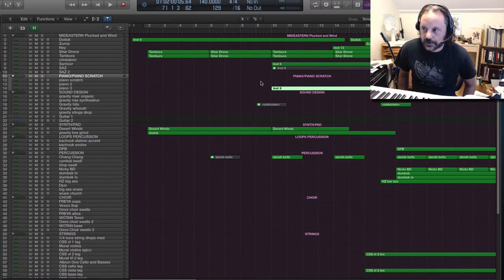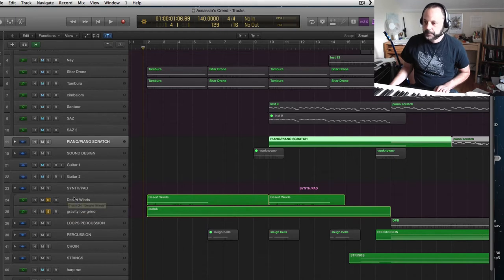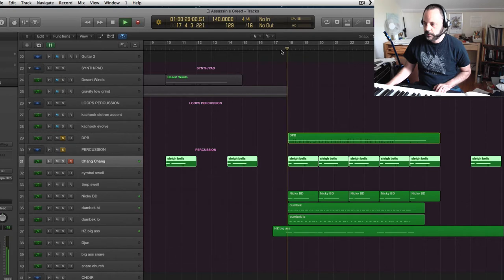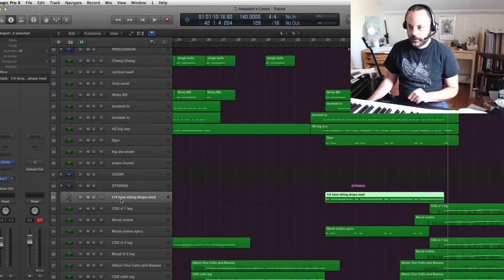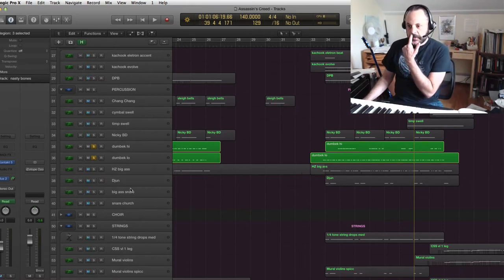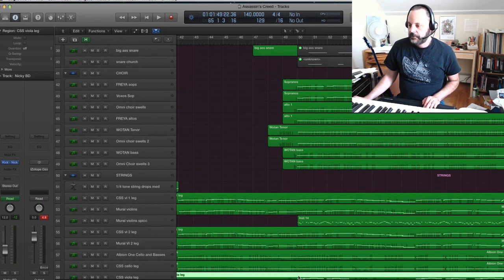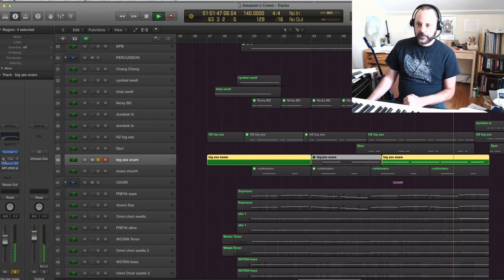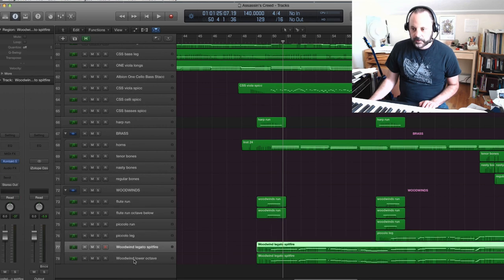How To Mix and Master An Epic Hybrid Track Part 1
I get a lot of questions about mixing and mastering epic trailer tracks. In the first of this 2 part series we will look at a piece of mine and go from the arrangement to final mastered mix from stems. I'm a firm believer in the fact that the arrangement and vision of a piece is a very important part of the mixing process. So in this first episode we will go over the arrangement and the preliminary mix considerations. We will talk about panning, reverb and grouping of the various tracks and how to get a handle on big hybrid tracks with 50 or more tracks. Would love to hear from my viewers.

ORCHESTRATION READING LIST:

The Study of Orchestration by Samuel Adler

The Technique of Orchestration by Kent Kennan

Principles of Orchestration by Nikolay Rimsy-Korsakov

Sounds and Scores: A Practical Guide to Professional Orchestration by Henry Mancini

Acoustic and MIDI Orchestration for the Contemporary Composer by Andrea Pejrolo and Richard DeRosa

FILM MUSIC READING LIST:

On The Track: A Guide to Contemporary Film Scoring by Routledge

Guerrilla Film Scoring by Jeremy Borum

Knowing the Score by David Morgan